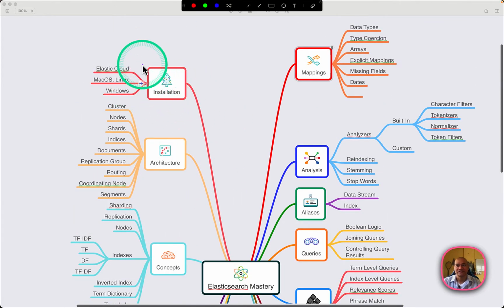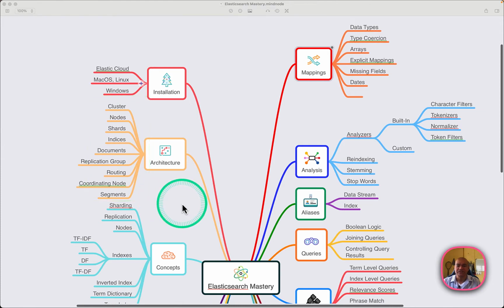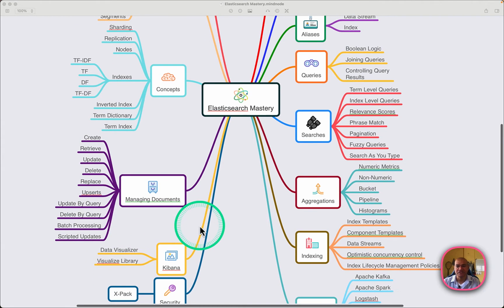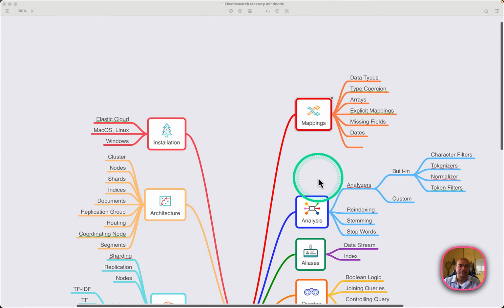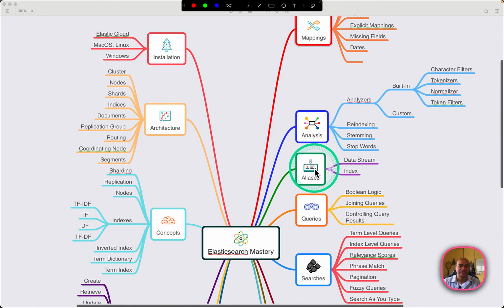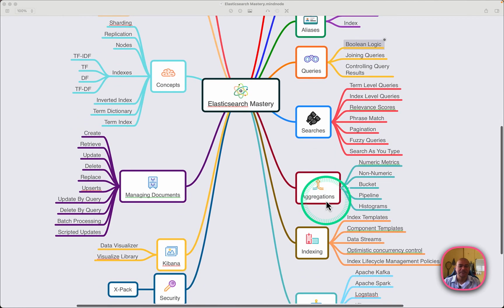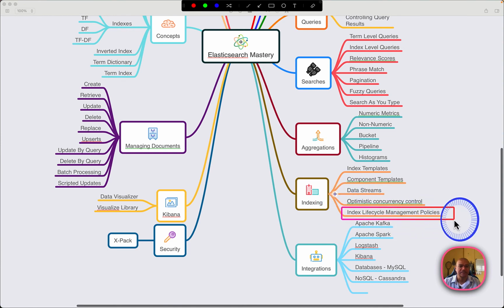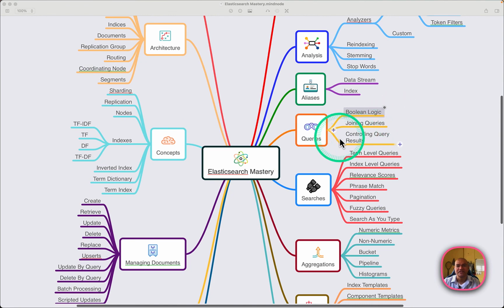Elasticsearch Mastery - Elastic Certified Exam Prep Plan